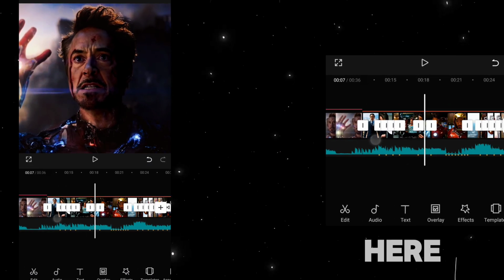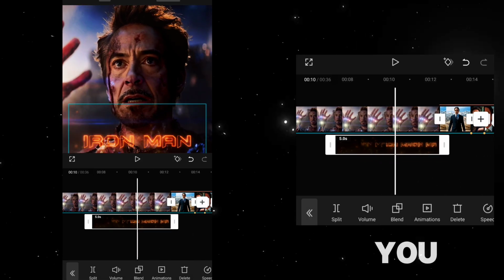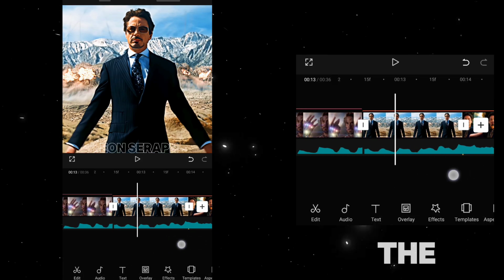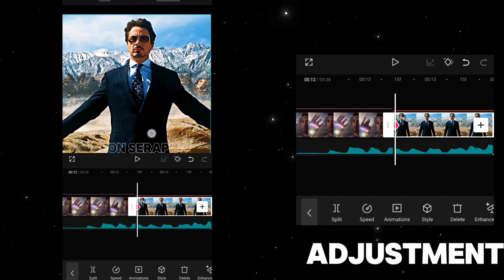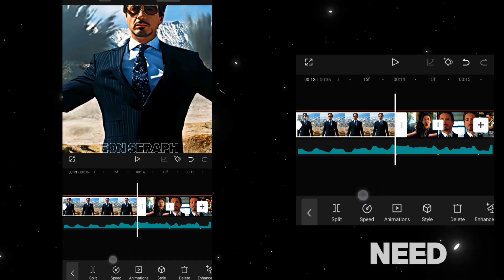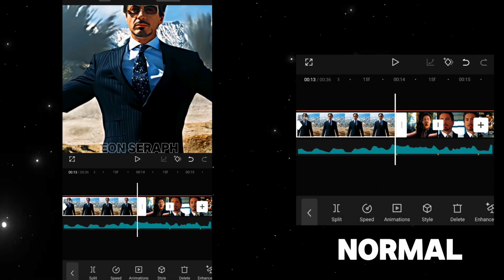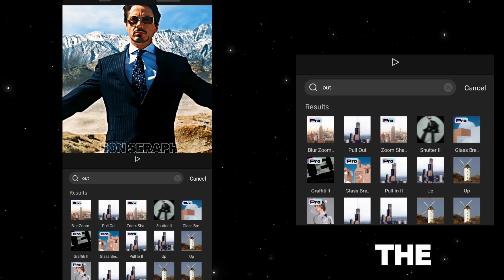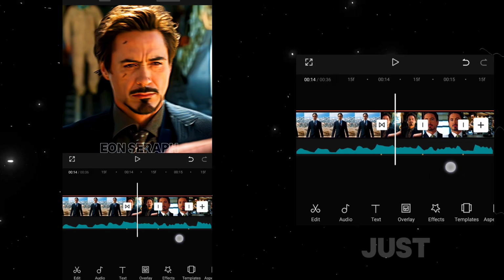How To Get Smooth Zoom In Effect Using Capcut | Tutorial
Learn how to achieve a smooth zoom in effect in your videos using Capcut in this easy tutorial. Perfect for adding a professional touch to your content!
💖Chapters💖
0:00 - 0:17 Intro Eon Seraph
0:18 - 0:53 Zoom In/Zoom Out Video
0:54 - 1:14 Sad Story
1:15 - 1:52 How To Add Iron Man Text
1:53 - 3:23 How To Add Zoom In Effect
3:24 - 4:16 How To Add Zoom Out Transition
4:17 - 4:37 End Screen
🔥Music From Tutorial Background:🔥
Creadit:"prod. griffinwins"
🤯intro Eon Seraph:🤯
Creadit:yeat
☠️Music {amv}☠️
Audio Edited: By:
AudioWizard